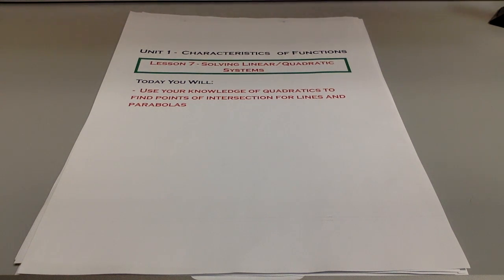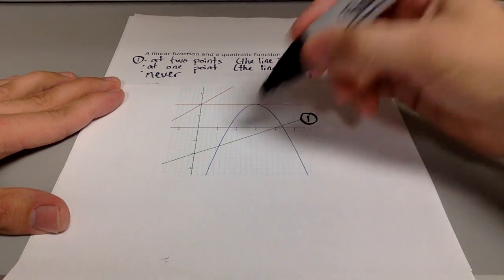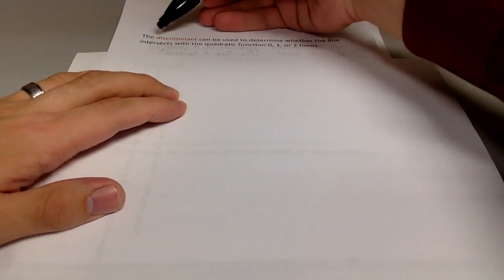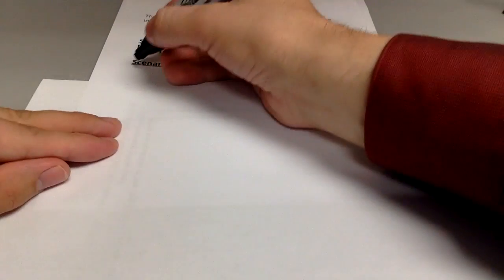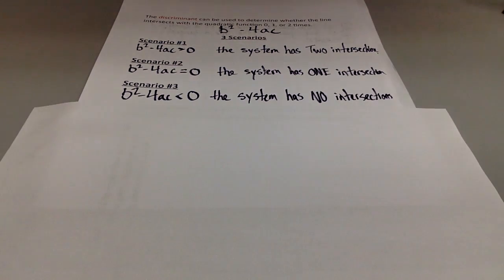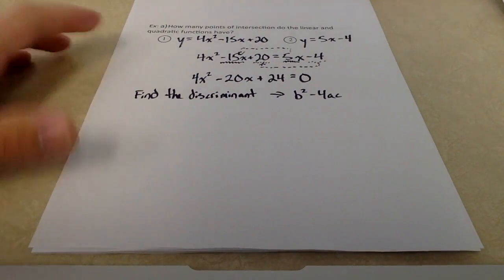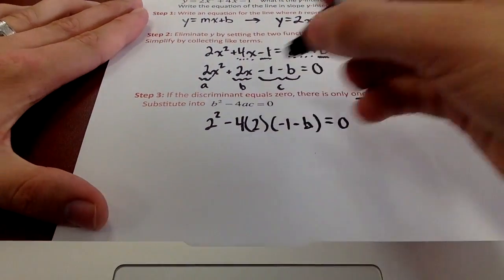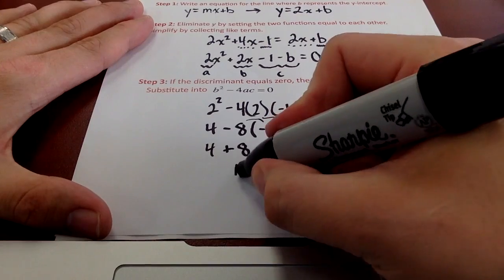Solving Linear/Quadratic Systems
The first jstrausmath video tutorial. Raw, unedited, and done on recycled paper. Full of sharpie goodness.